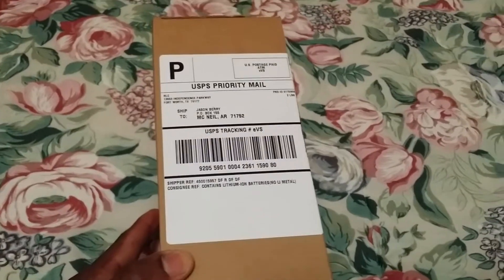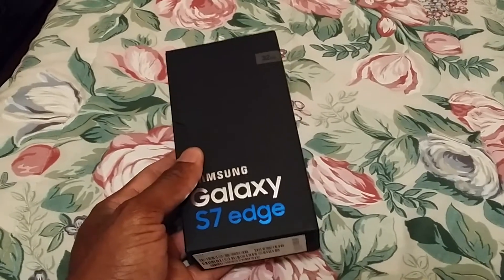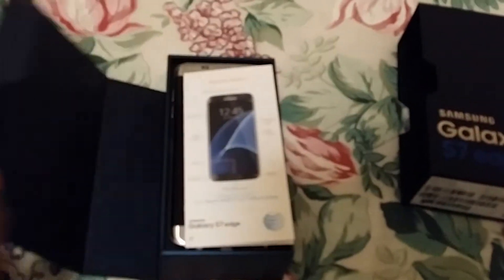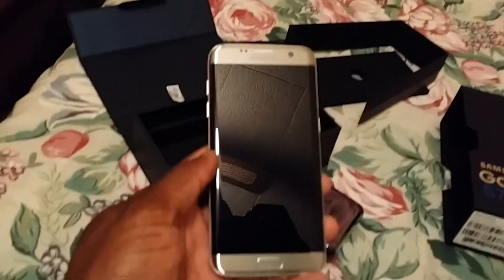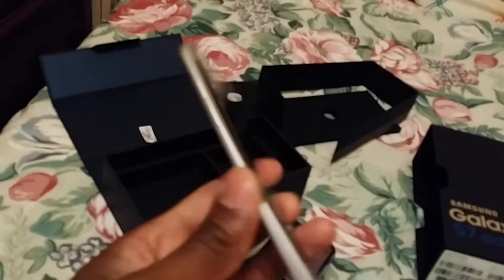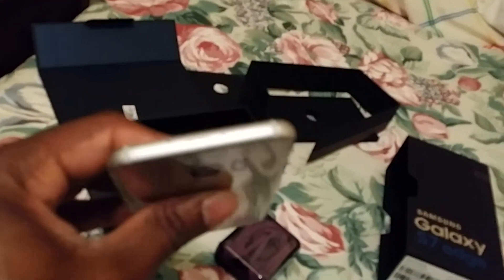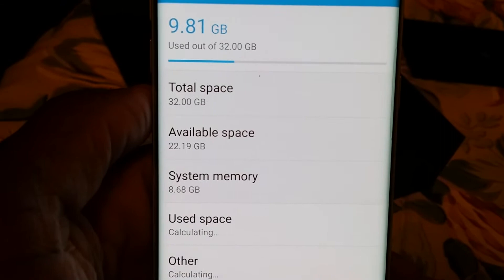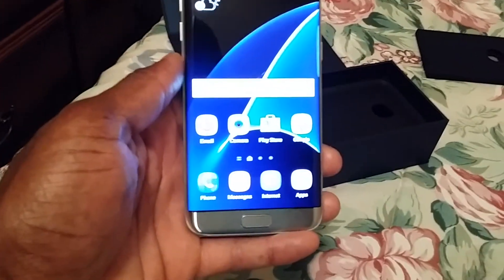Unboxing At&t Samsung Galaxy S7 Edge